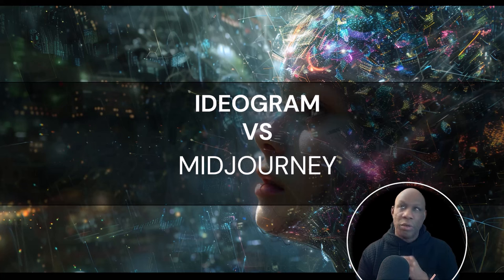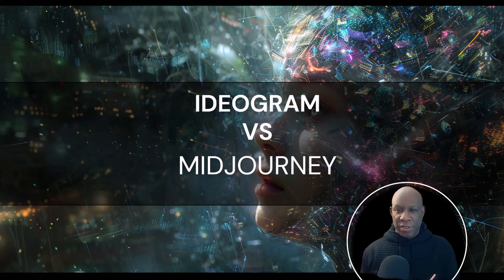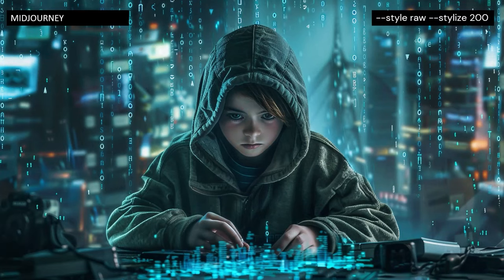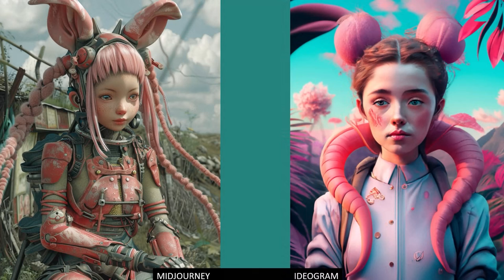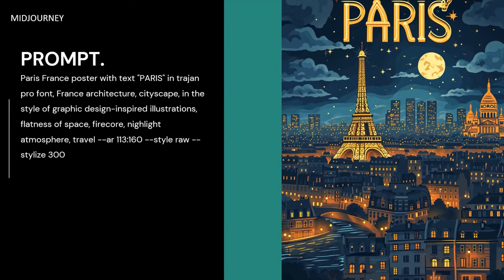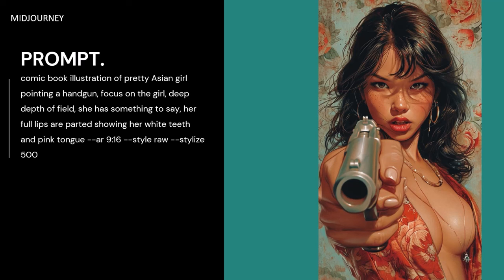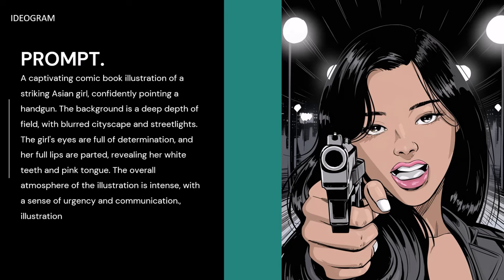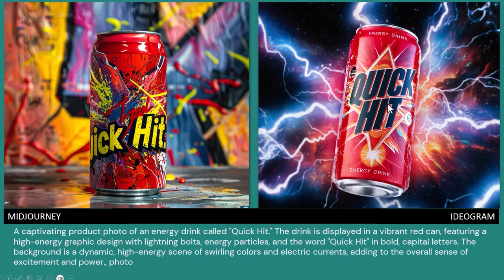Ideogram / Midjourney Comparison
Two Questions:

1. Is Ideogram good enough to become a bigger part of my workflow?

2. If it is... where in the workflow does it best fit?